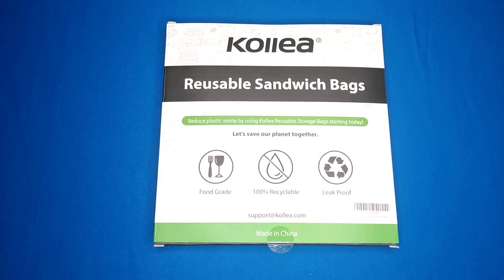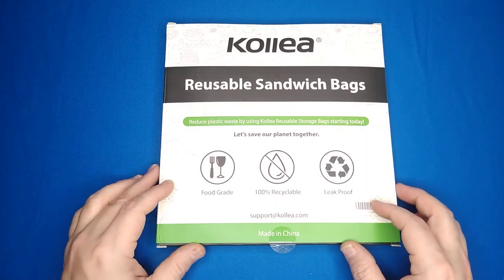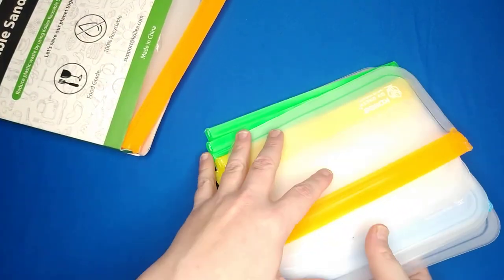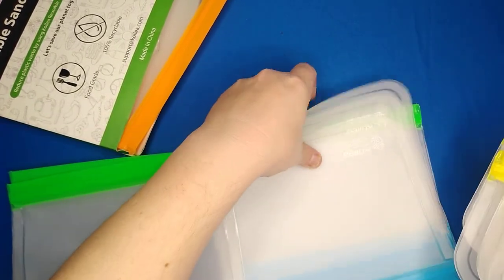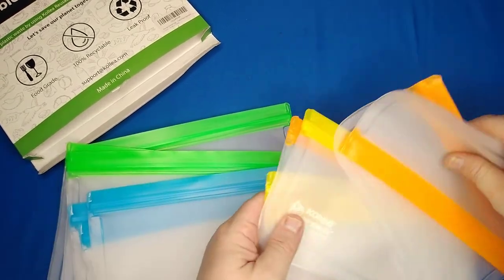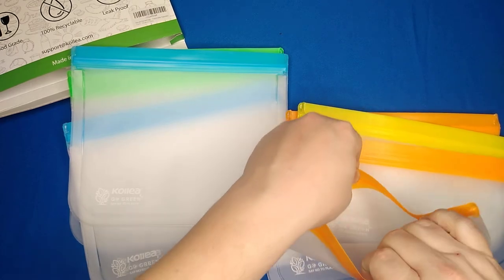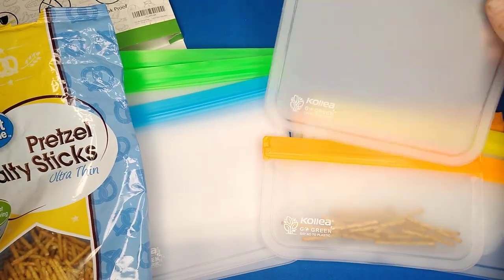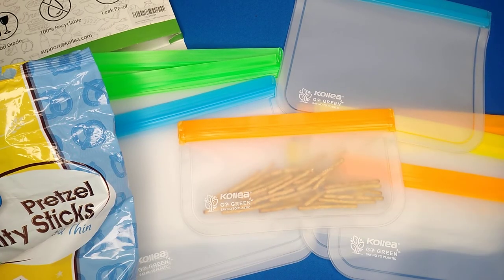Kollea Reusable Zipper Bag Demo